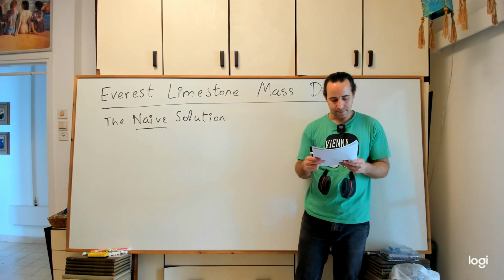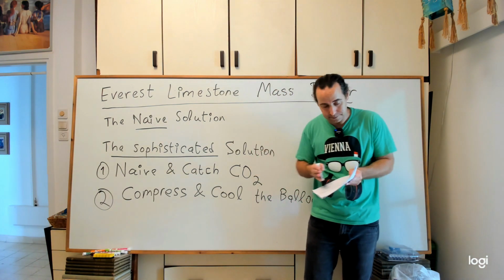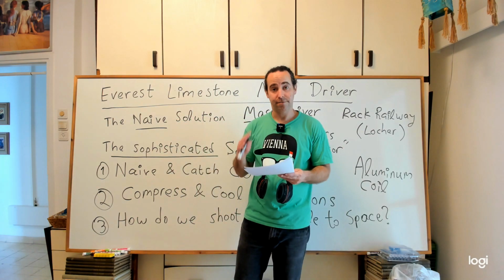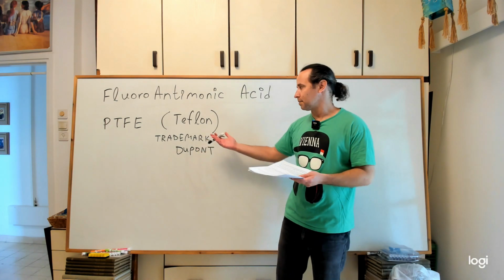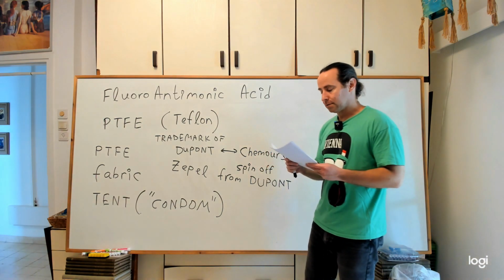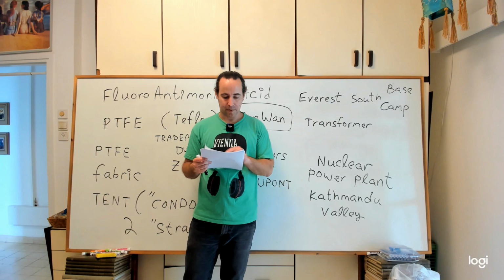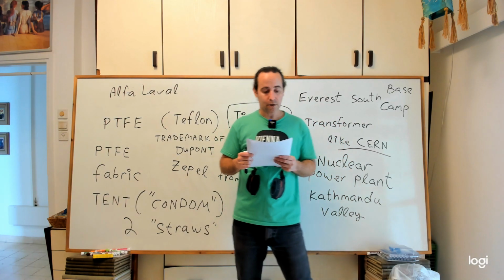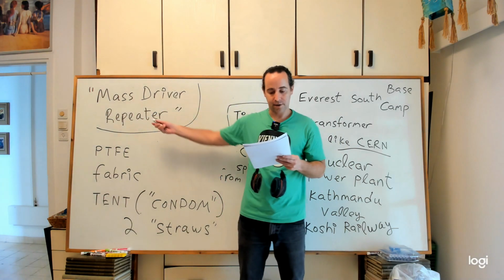everest limestone mass driver